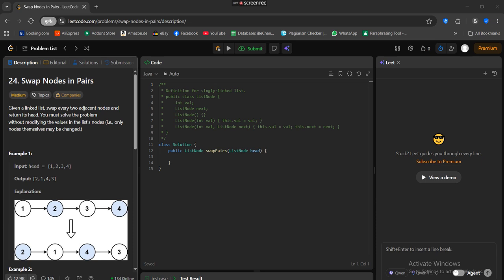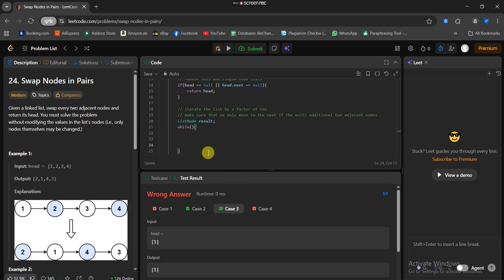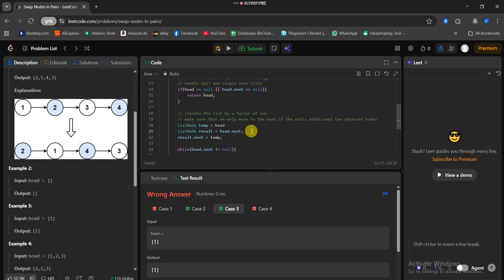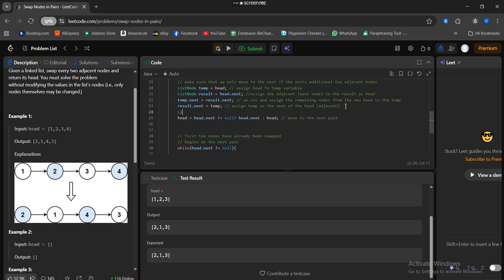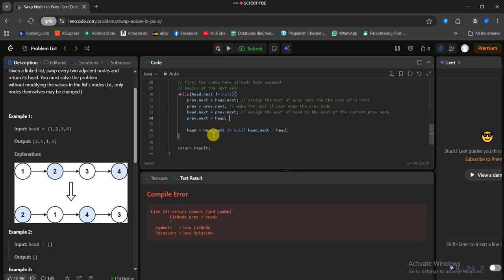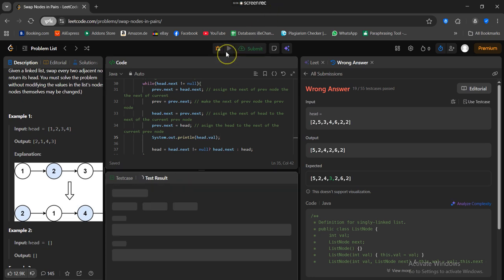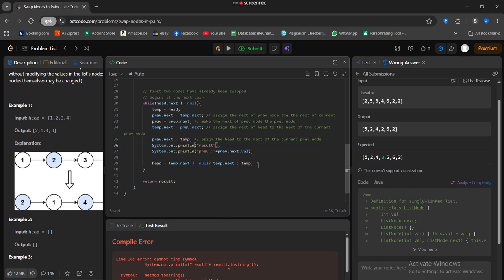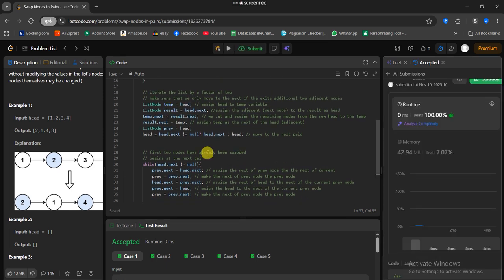Swap Nodes in Pairs | LeetCode #24 Java Solution Explained Step-by-Step (Linked List) | Dev POV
In this video, I explain **LeetCode #24 – Swap Nodes in Pairs** in Java 🧠
We solve it **step by step** while exploring how linked lists work under the hood — **no shortcuts, no confusion!**

💡 You’ll learn:

* How to swap nodes **without losing track of links**
* Managing pointers safely in linked lists
* A clean and easy-to-understand iterative approach
* Explanation of time and space complexity

📘 **Language:** Java
📈 **Difficulty:** Medium
🔁 **Topic:** Linked Lists, Pointers, Swapping Adjacent Nodes